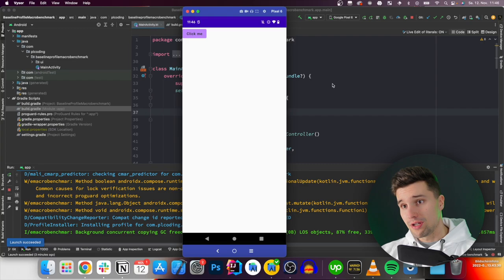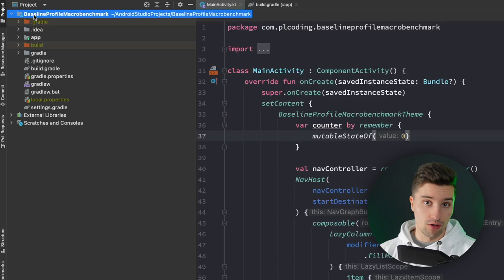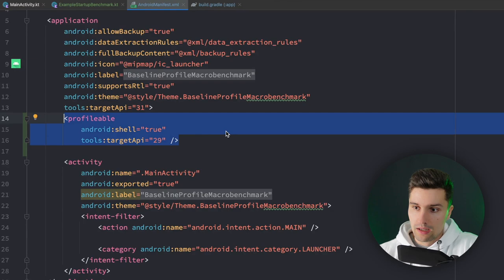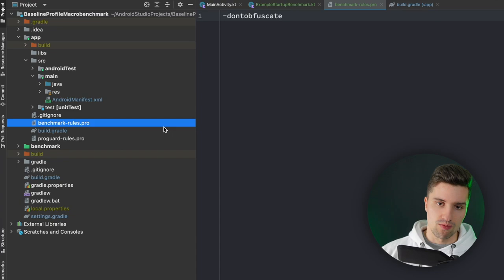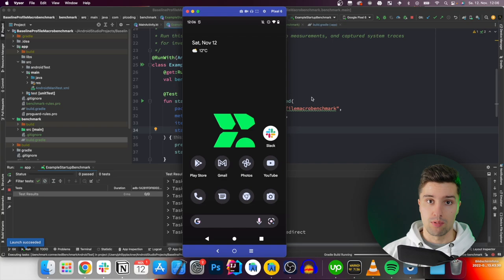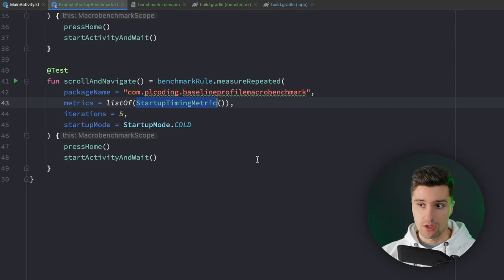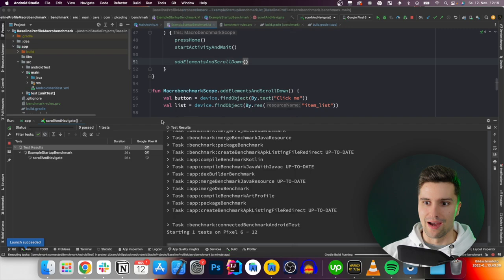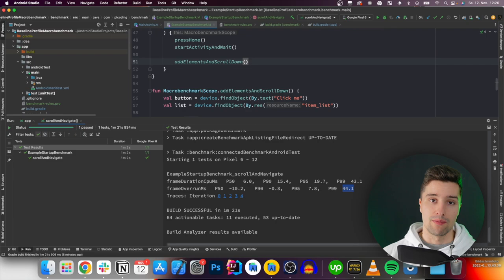THIS Is How You Measure the Performance of Your Android App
With the Jetpack Benchmarking library, you can easily measure the performance of your app. In this video I'll show you how you can measure startup time and how performant your UI is.